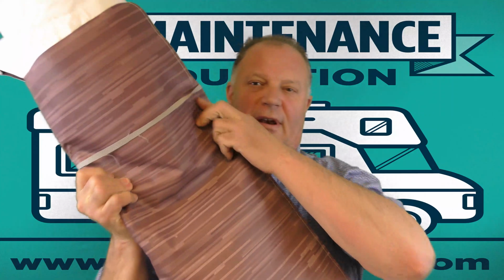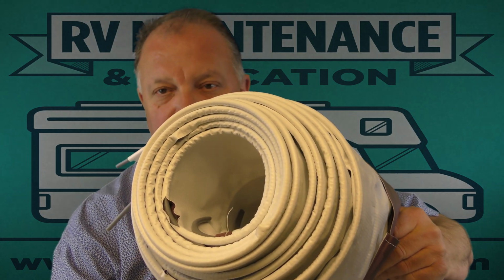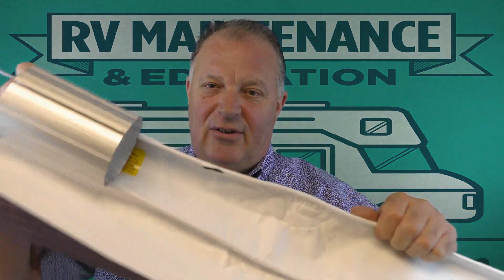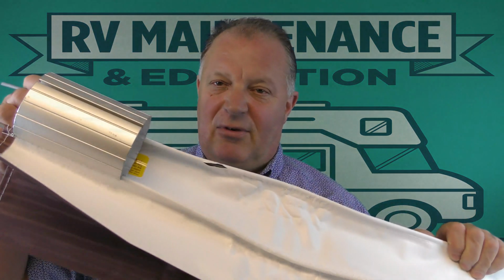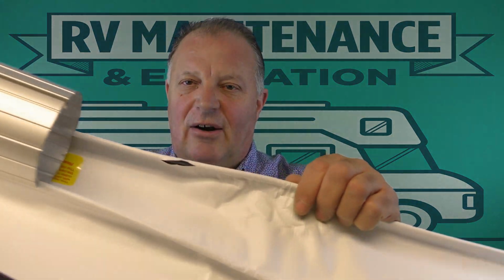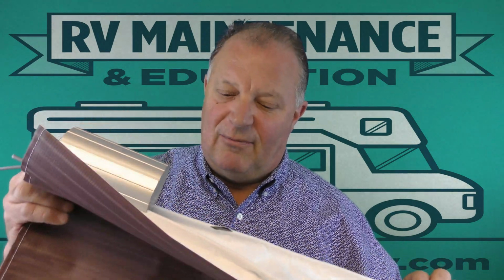Carefree of Colorado Awning Fabric with Slits - It's Not Defective!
Carefree of Colorado Awning Fabrics come with slits in them that many persons are calling tears, indicating the fabric is defective. The fabric isn't defective, it was made with the slits intentionally. Rather use a marker of some kind to mark where the poly cords get sewn, Carefree cuts the slits in with their Autometix Cutting table to certain specs. There is no reason to get fired up, the fabric was made that way, it is no biggy!